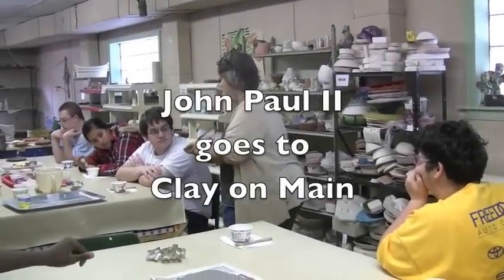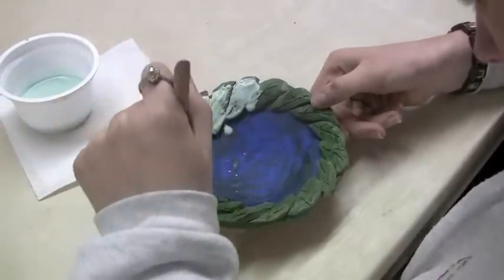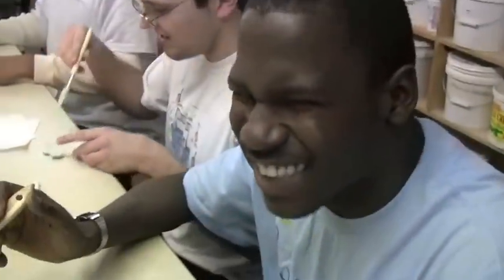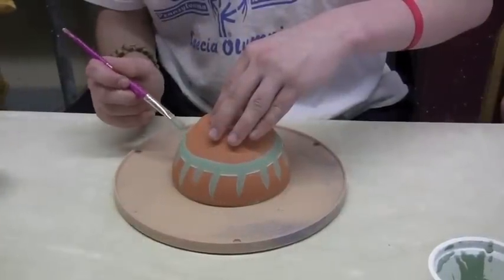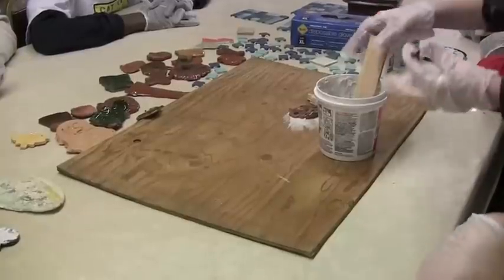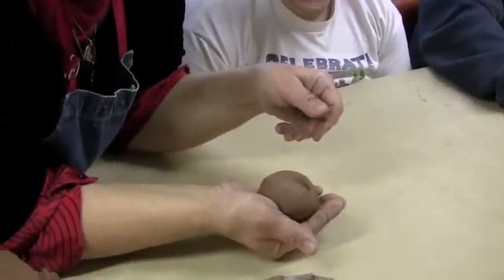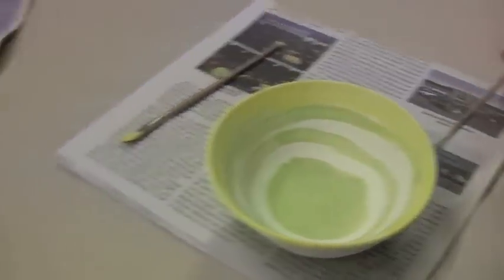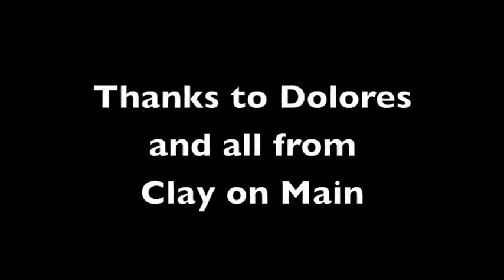John Paul II goes to Clay on Main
Special students laugh and learn in a special place.